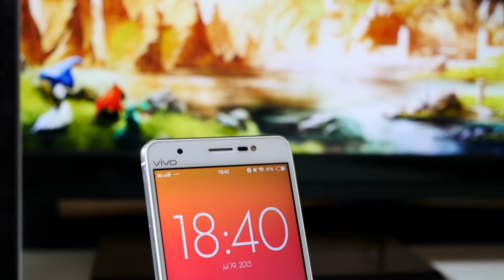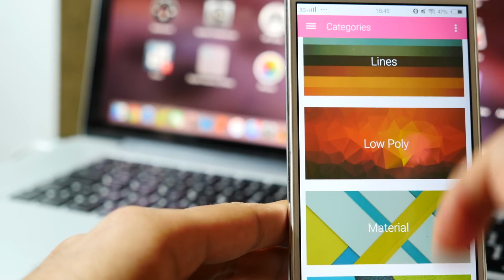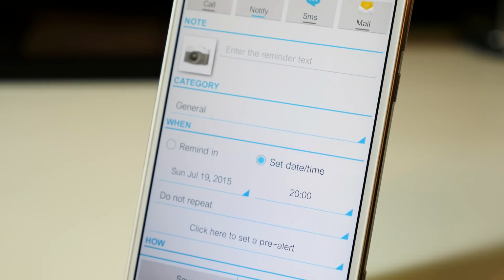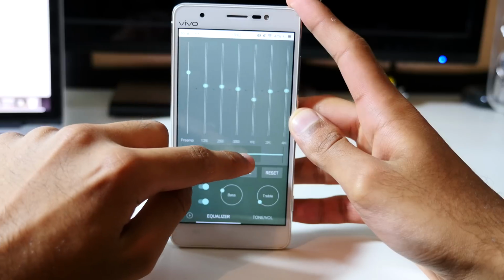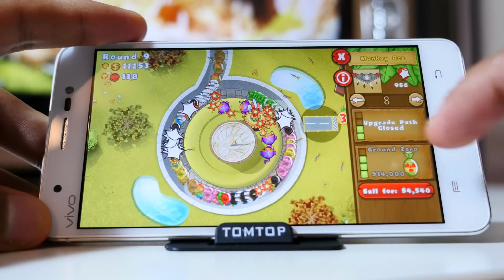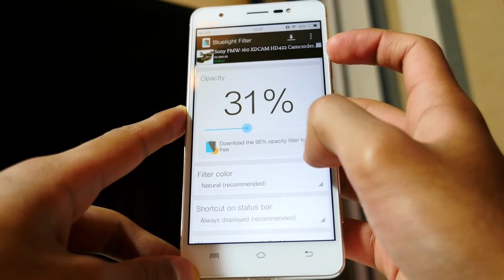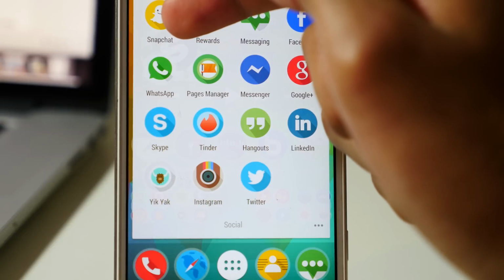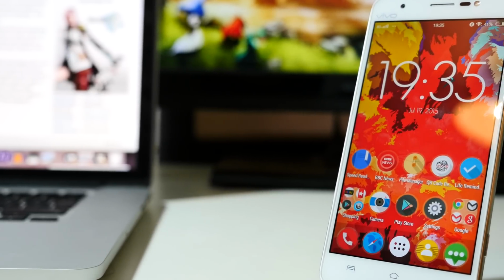What's on My Android Phone? (August 2015)